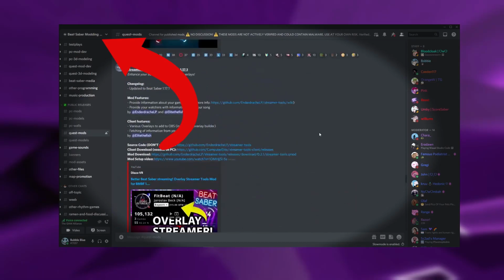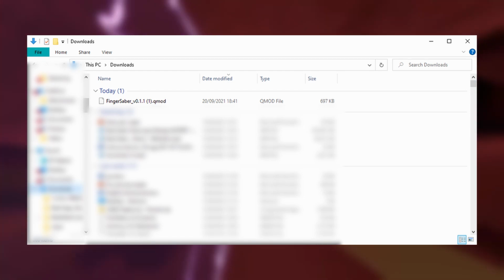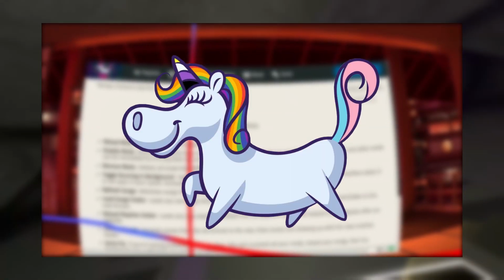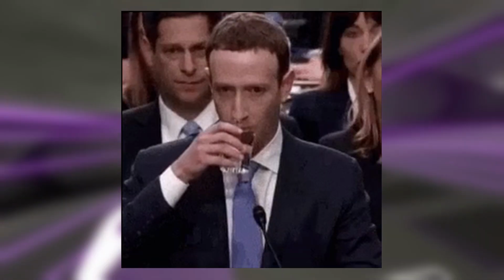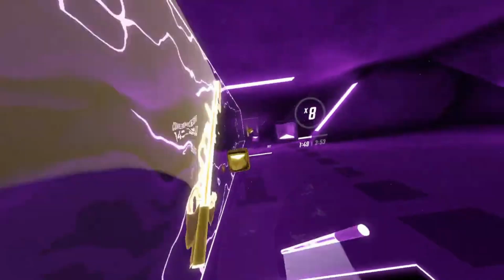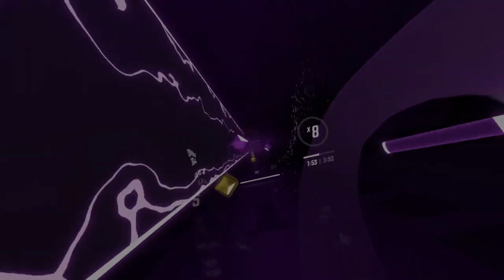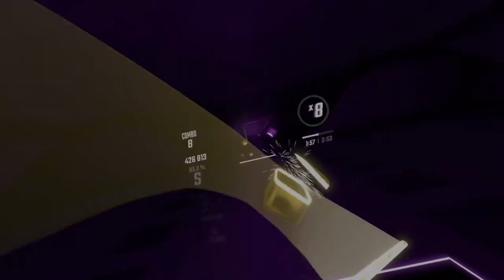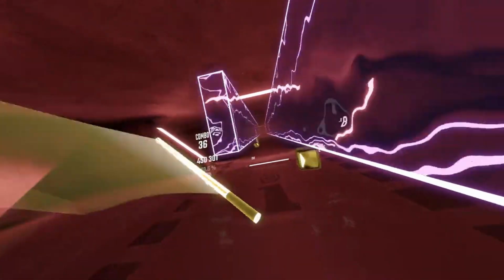Beat Saber Now Has HAND TRACKING!!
This video is outdated because of the Billie Eilish pack and will only work on version 1.17.1

⏰ Timestamps
➤  0:00 Intro
➤  0:09 Set Up
➤  1:16 Gameplay
➤  3:07 Final thoughts
➤  3:21 Outro

💻 PC Specs:
➤  RAM - 16GB
➤  SSD - 480GB
➤  HDD - 2TB

💾 Software I use:
➤  OBS: Streaming and recording
➤  Streamlabs: Stream alerts
➤  Streamelements: Stream overlays
➤  Davinchi  Resolve: Video Editor